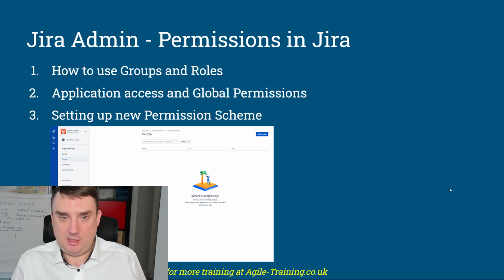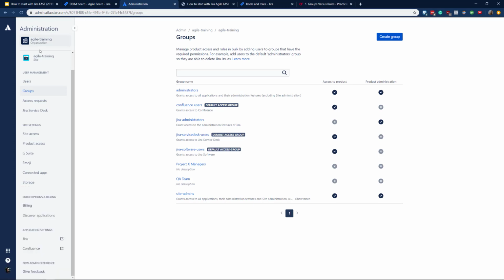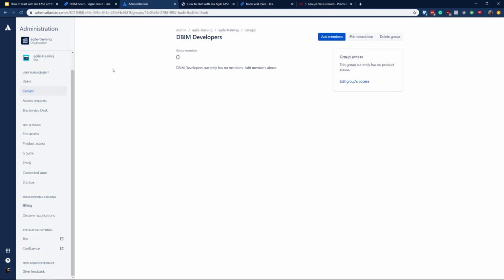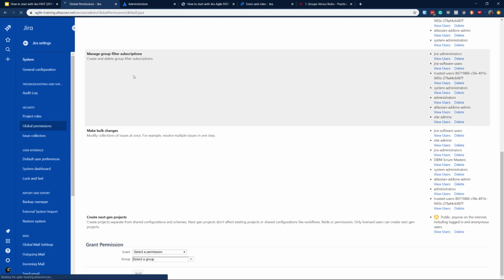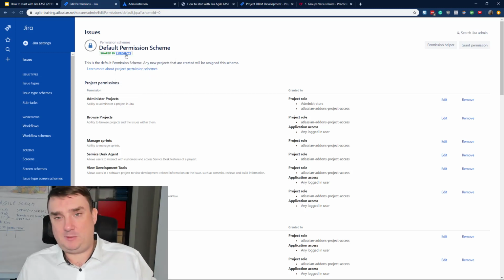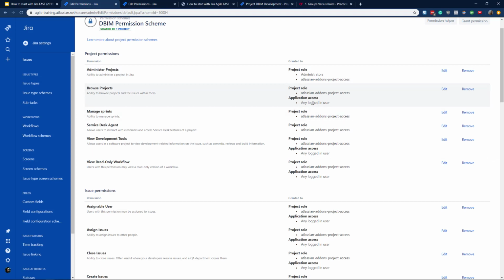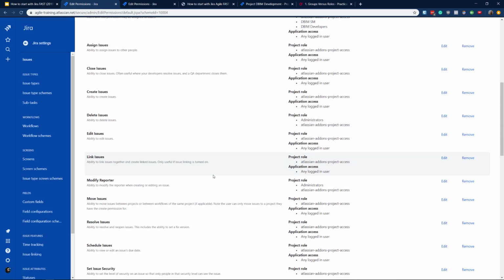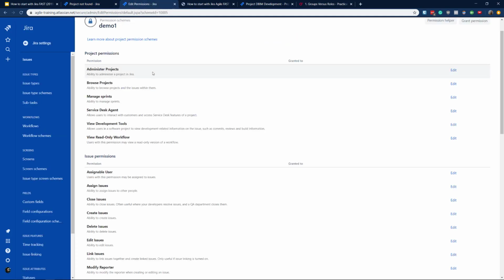Jira Training - How to set Permission scheme plus explaining about Roles and Groups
What this video is about:
This tutorial will show how to configure the Permission scheme in Jira Cloud. I will also show you how to set up a new group and role. So just follow my instructions and implement all changes in your Jira instance.